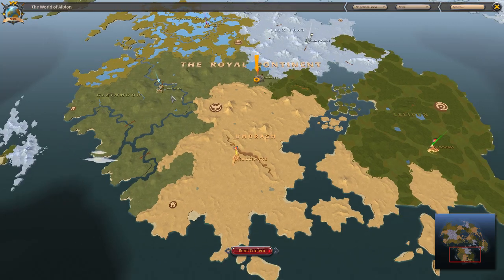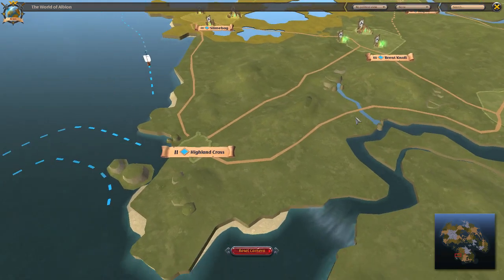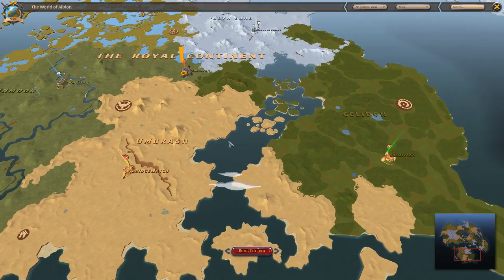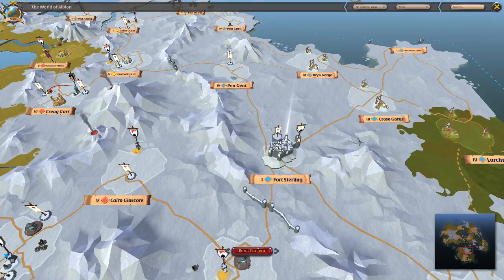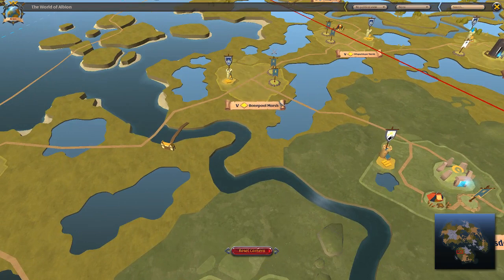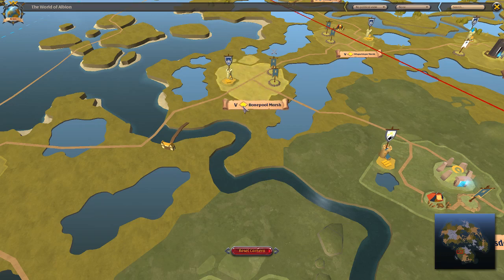Albion Online Zones What Would I Do If I Were You? (Beginner Guide 2019)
Did you ever wanted to try out amazon prime but didn't want to spend $12.99? Well today is your lucky day because when you click on this you can redeem your 30 day free amazon trial for free!!!

Thanks for watching the video don't forget to leave a comment below what other questions do you have about albion online I'm here to help if you enjoyed the video click that like button and feel free to subscribe